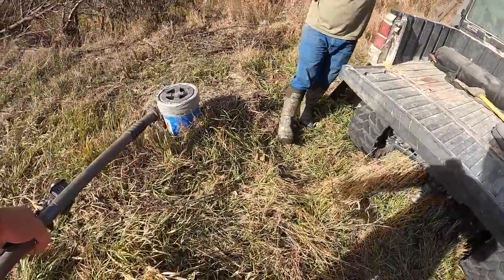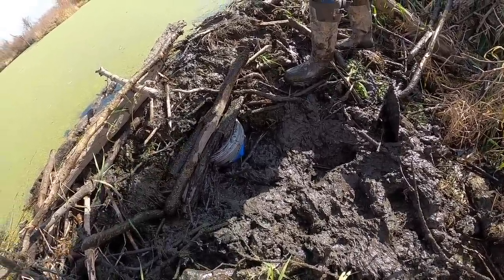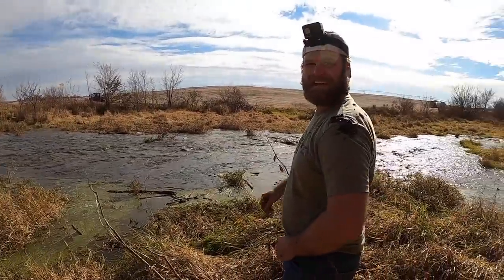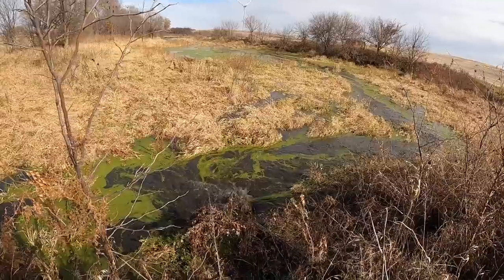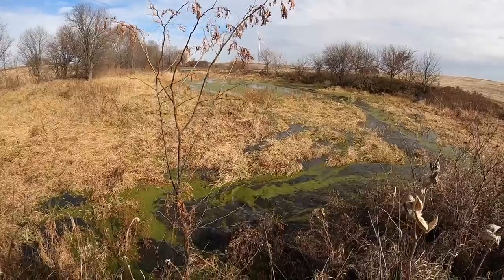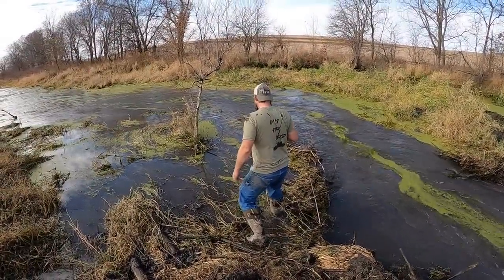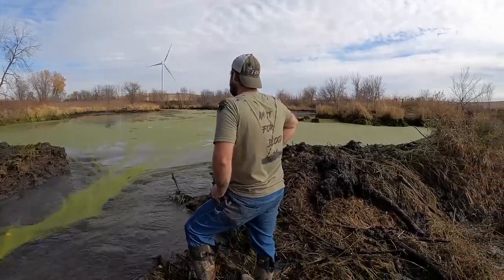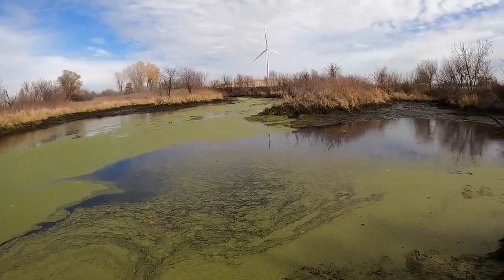40 pounds of tannerite vs beaver dam (massive crater)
MAILING ADDRESS
TRAPPER J